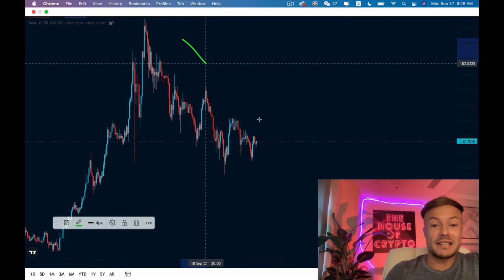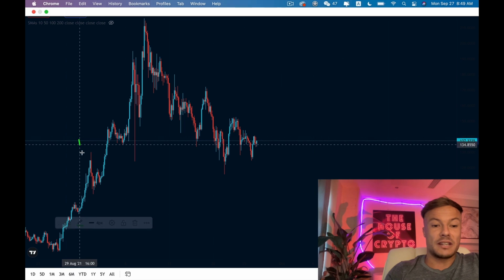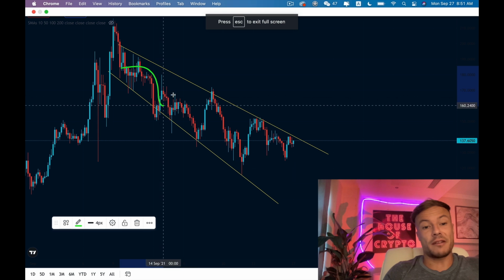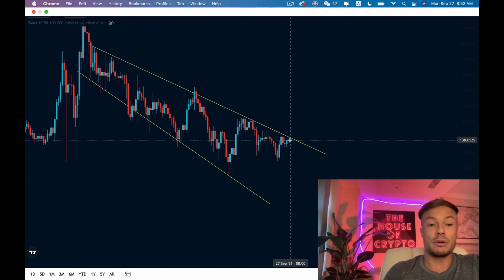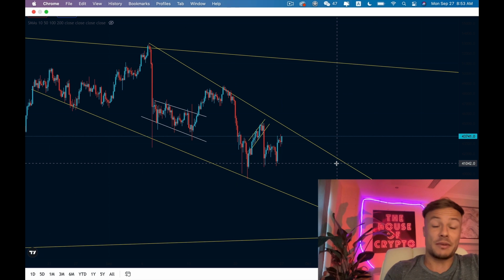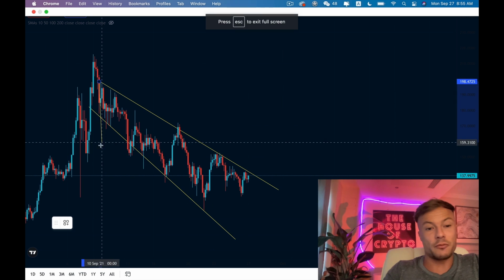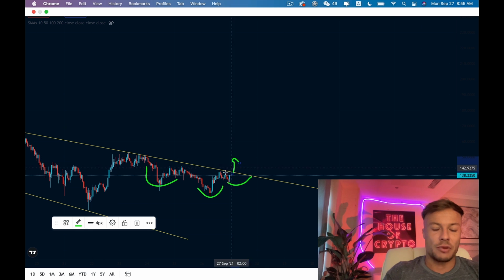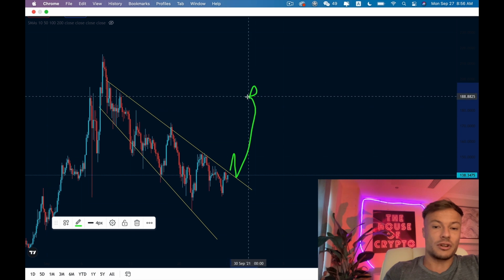Solana Crypto Price Prediction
Solana is just about to break out and make an insane move! Do not miss this opportunity.

The solana price has been in an ongoing down trend but now the sol price chart analysis is showing that a solana breakout is imminent. Will the solana price make it to all time highs?

sol
solana
solana news
sol price prediction